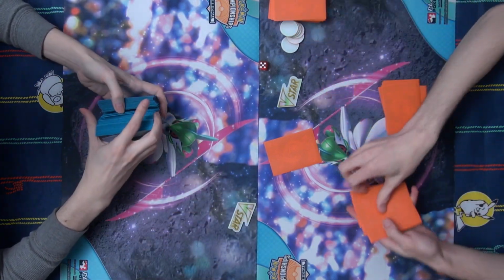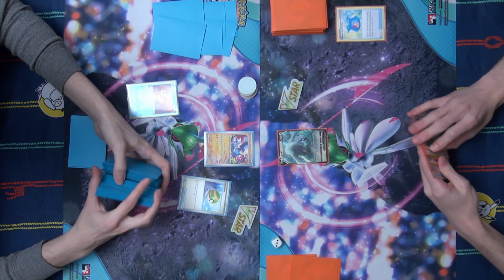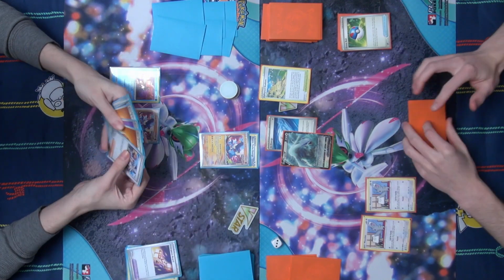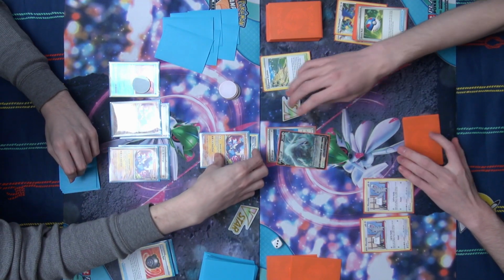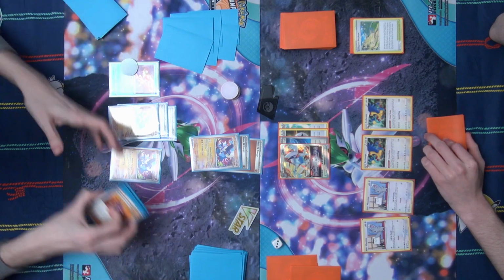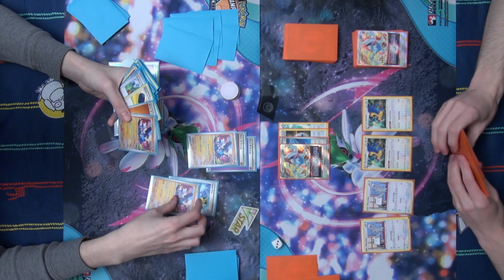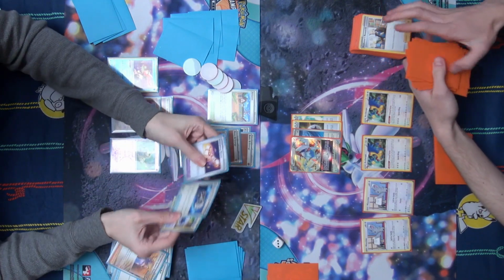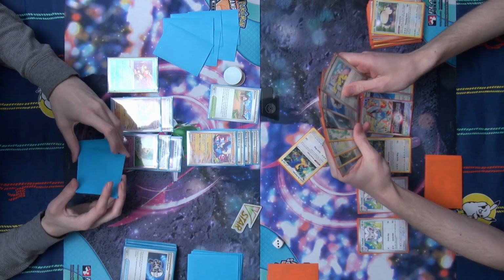Great Tusk vs Lugia Tabletop Showdown with Jake Gearhart & Etchy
Join Jake Gearhart and Etchy from Dead Draw Gaming as they go head to head in a tabletop showdown featuring Great Tusk & Lugia V! Both lists come from the Fukuoka Champion's League tournament in Japan that reflect the post rotation Temporal Forces format that starts in the rest of the world at EUIC starting April 5th, 2024.

Don't miss out on future battles and expert insights.

For the best competitive Pokémon TCG articles from Team DDG, head over

To grab the best sleeves in the game, head over to the DuelSpec